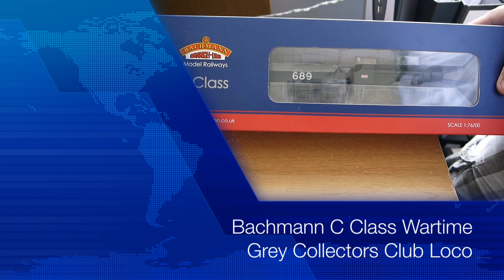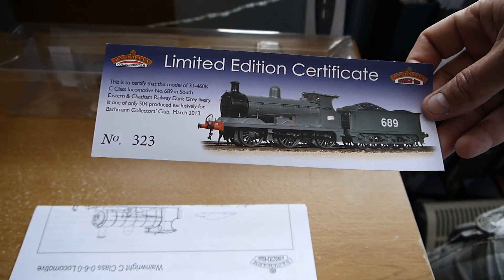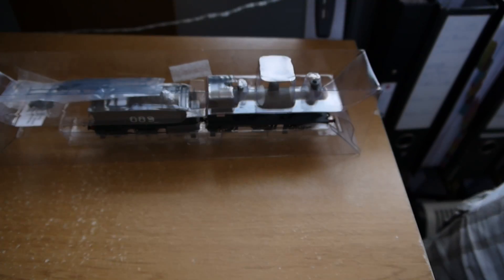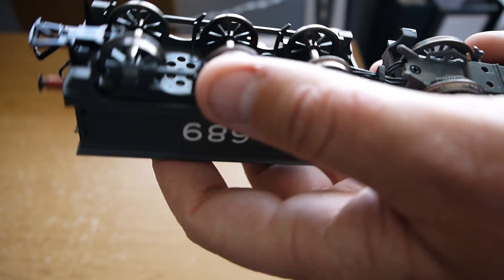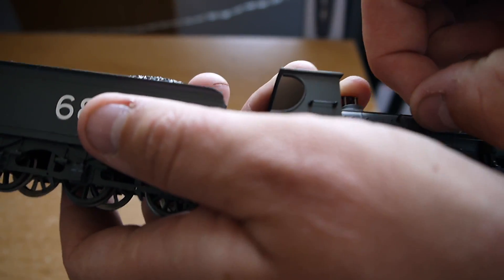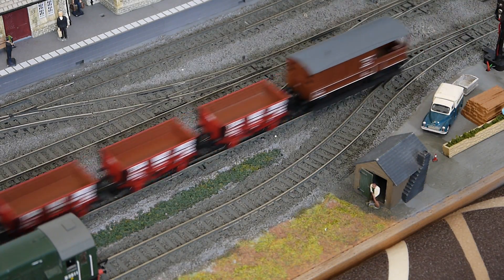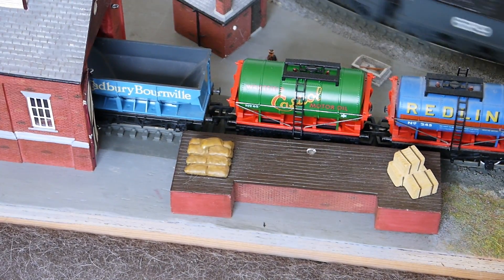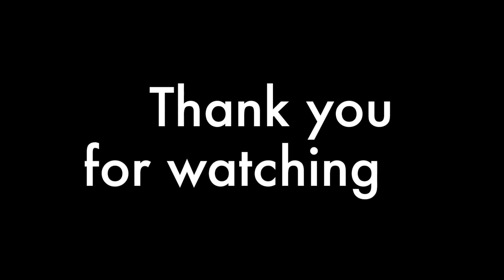Bachmann 31-460K C Class Wartime Grey Collectors Club Loco Review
This video is a review of the Bachmann Collectors Club Exclusive steam C Class locomotive in the SE&CR Wartime Grey Livery!

The end of the video shows the loco with mixed freight wagons and Hornby BR Green shunter in the front siding!